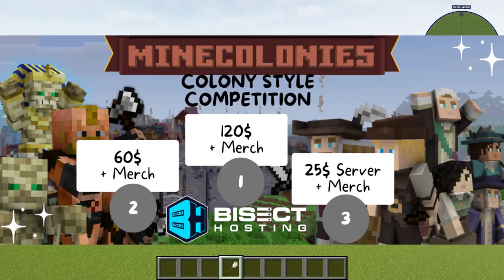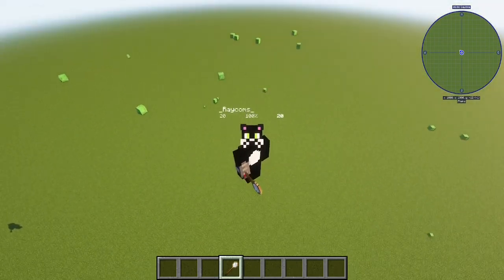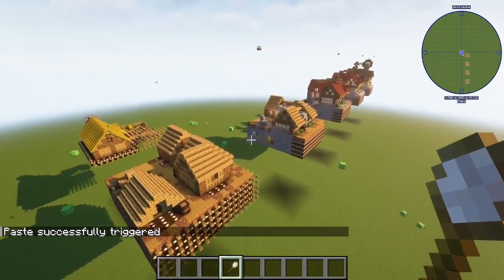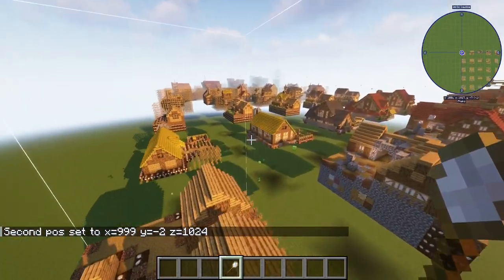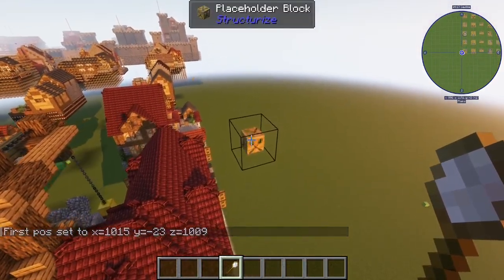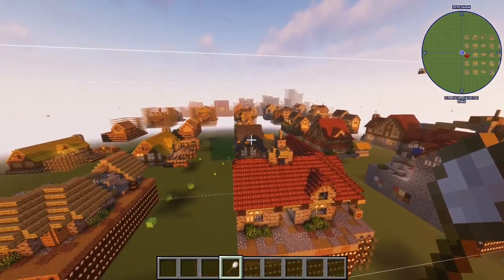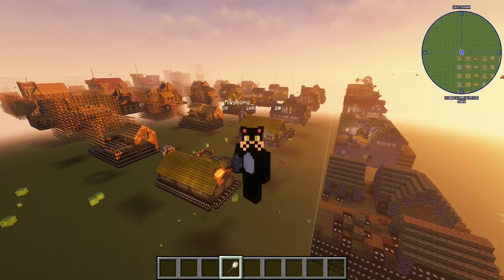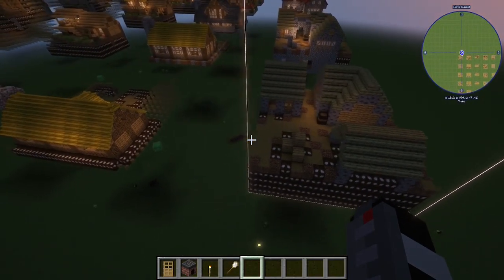30m Downloads Competition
(Also has a link to the form and wiki)